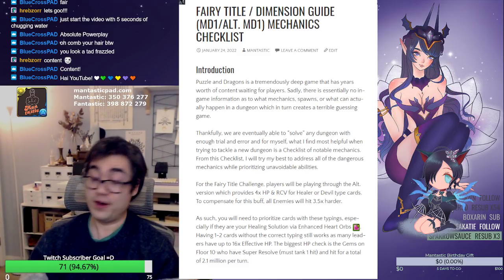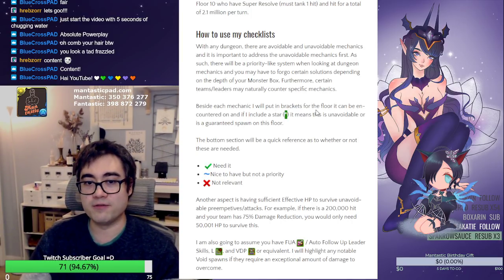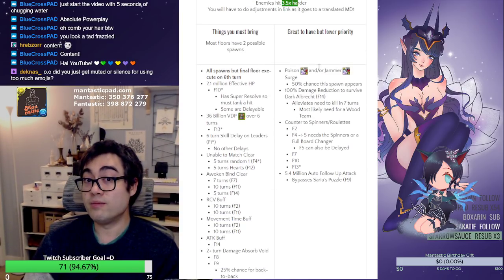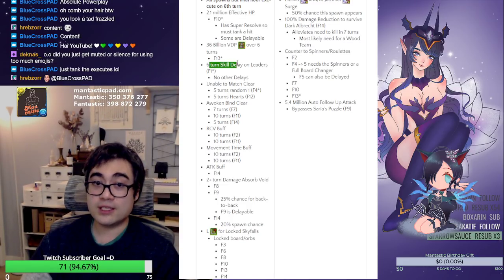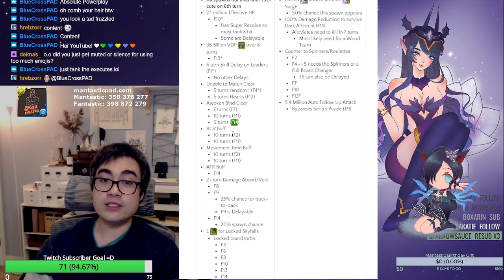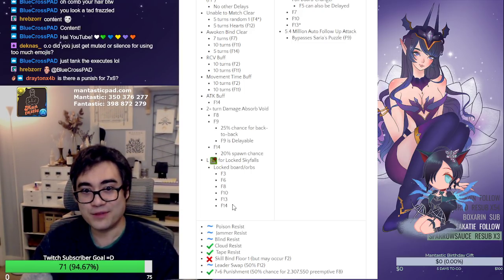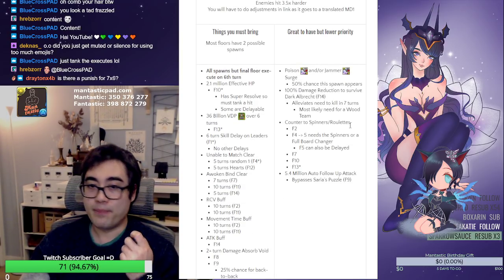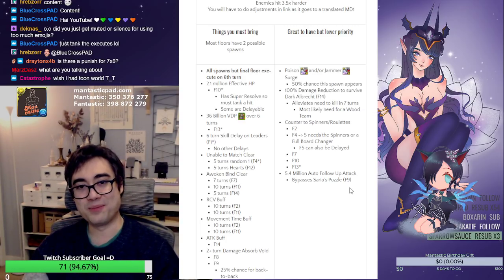Fairy Title / Dimension Guide (MD1/Alt. MD1) Mechanics Checklist